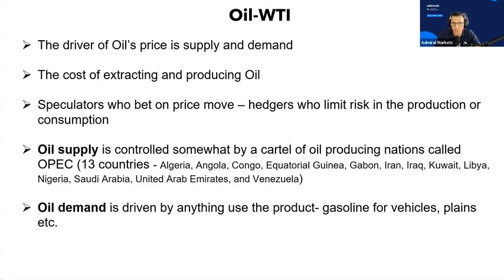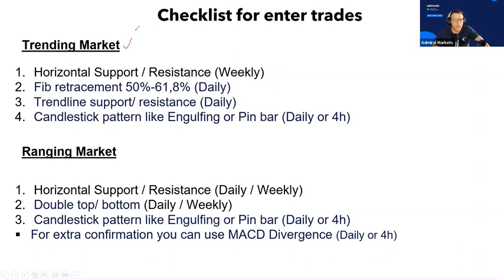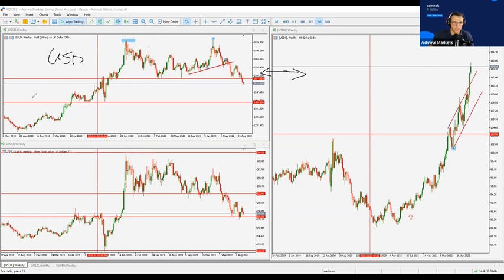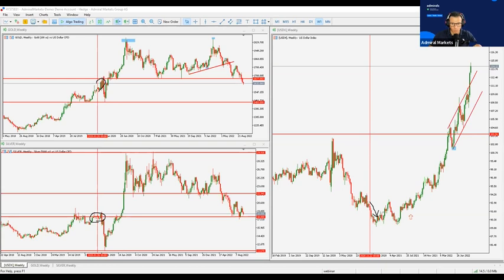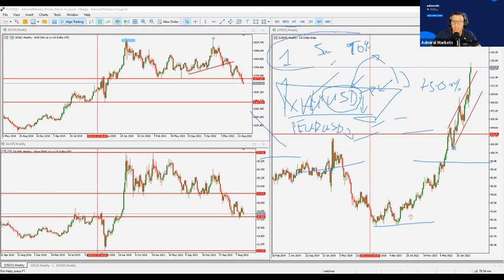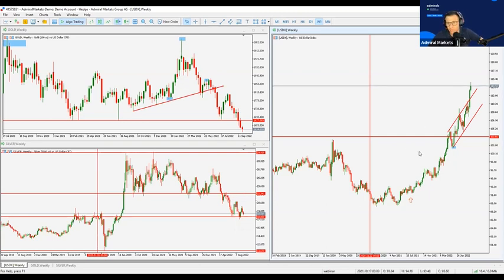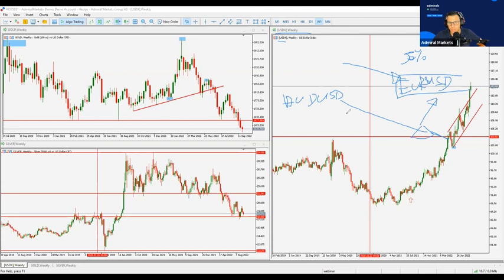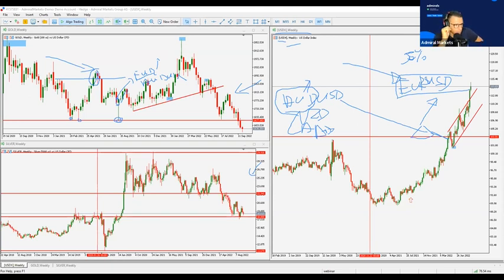Fighting Inflation: Gold & Silver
In this webinar, Theo will explain how the commodities market reacts to inflation, how prices are moving and what we can expect soon based on the technical analysis point of view.

In this webinar, you will learn about:
🔹 The gold and silver correlation
🔹 US Dollar Index vs gold and silver
🔹 The correlation between gold and the euro

🧑‍🏫 Host: Theo Theodorou
A trader of more than 10 years, Theo approaches trading and investing with logic and explains all details with simplicity, which helps beginners to understand the concepts. As a regular Admirals’ host, he covers different topics around investing, stocks, trading, etc.